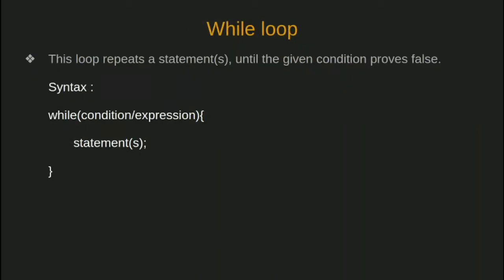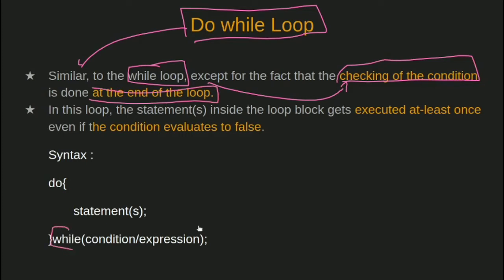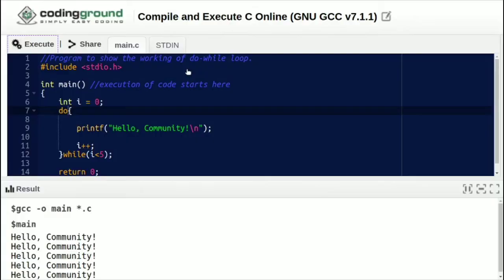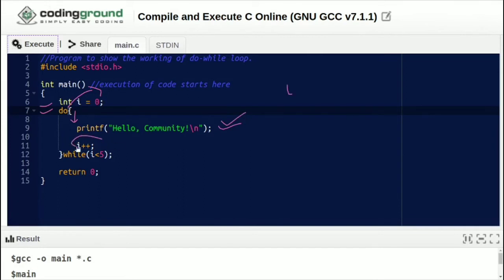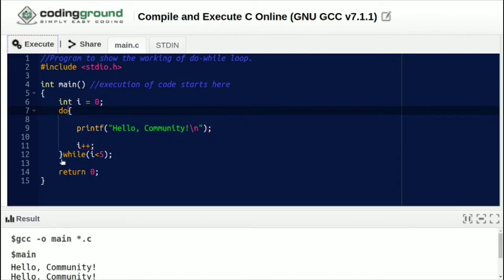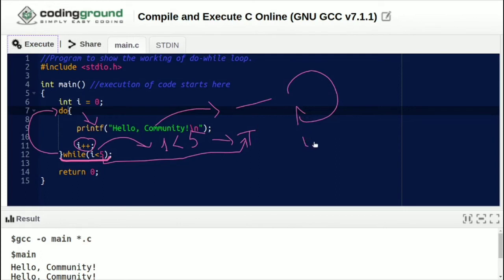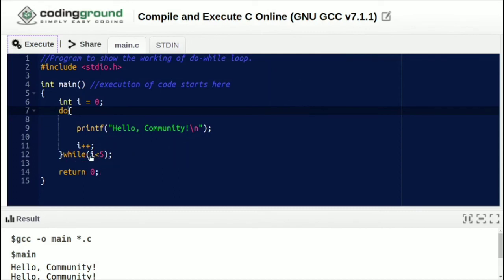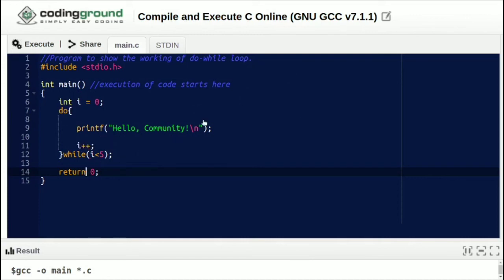do while loop